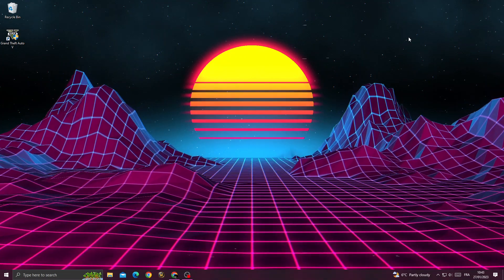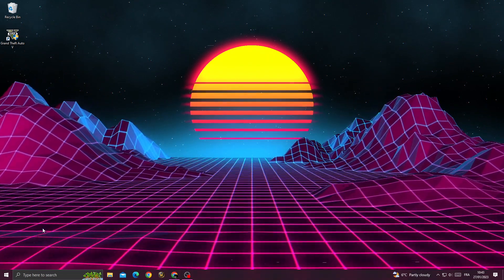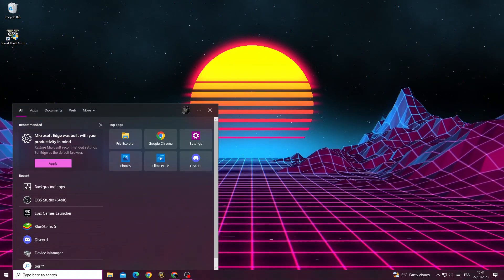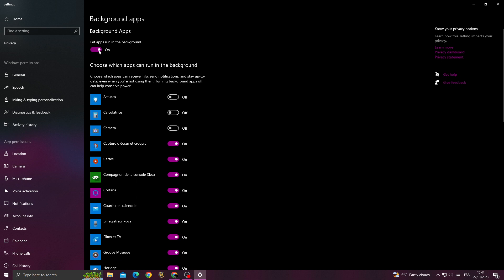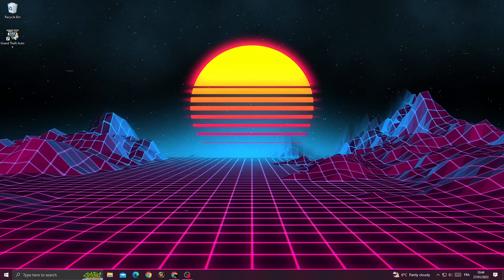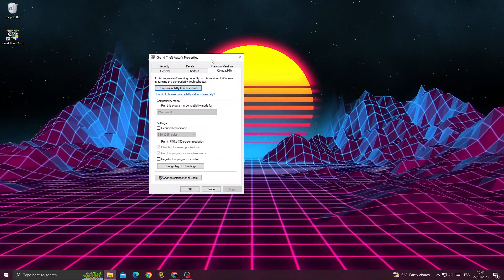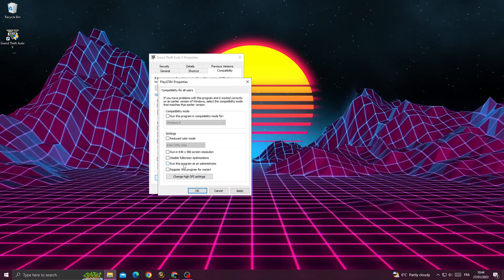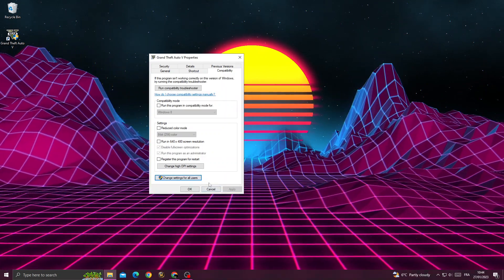GTA V - How To Fix FPS Drops & Increase Overall Performance 2023 Complete Guide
in this video we discuss :